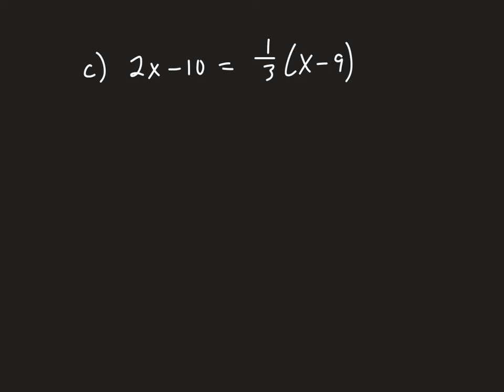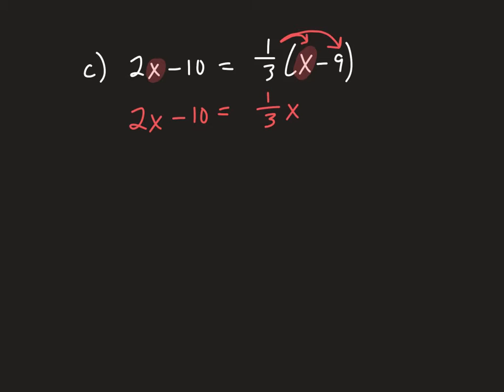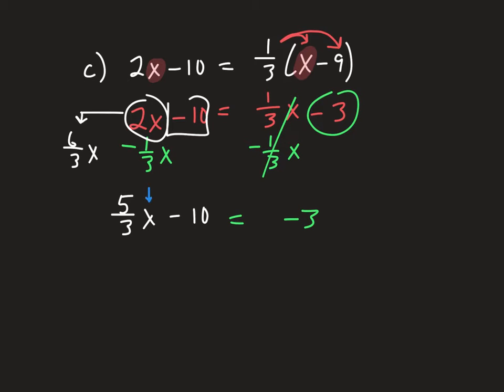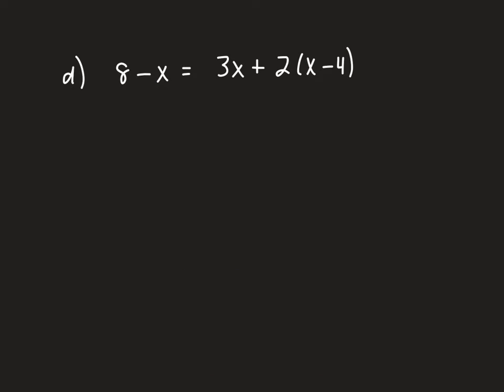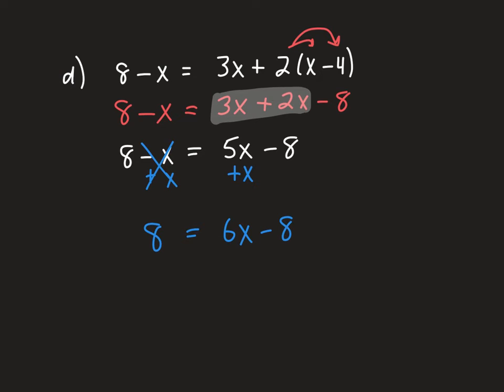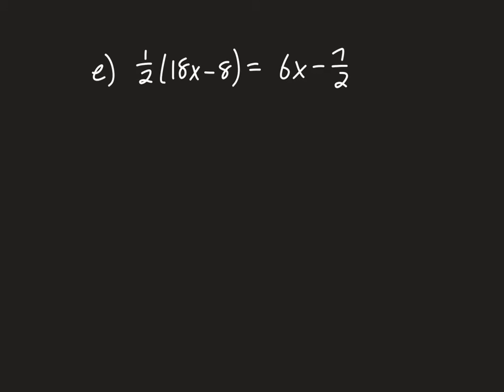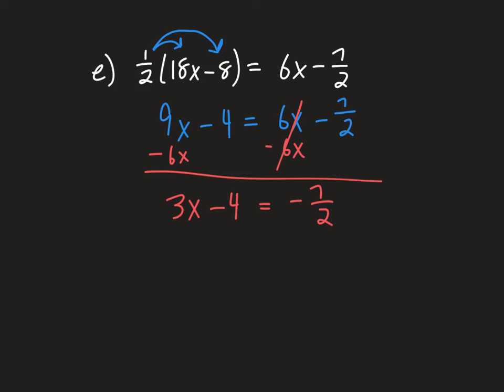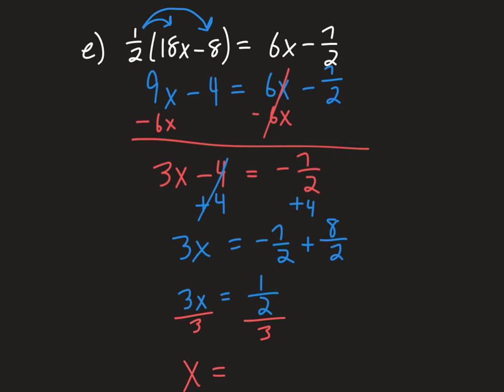PA pg 124 HW More Equations Practice